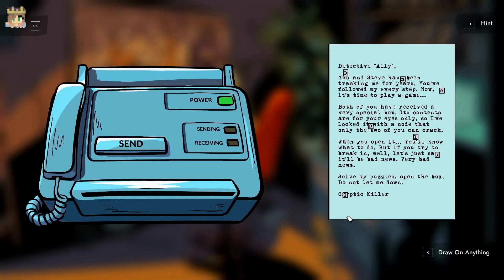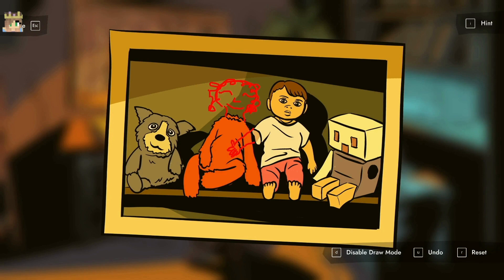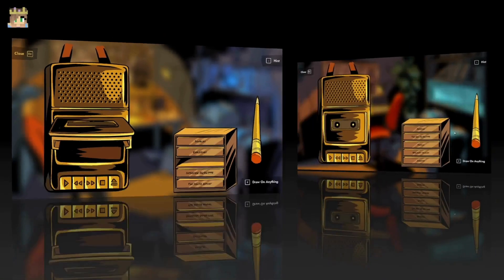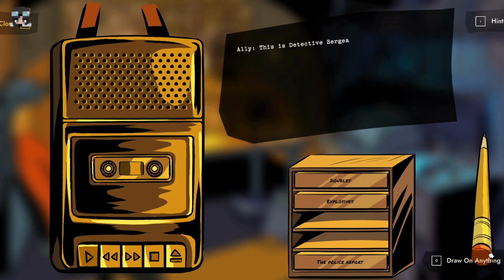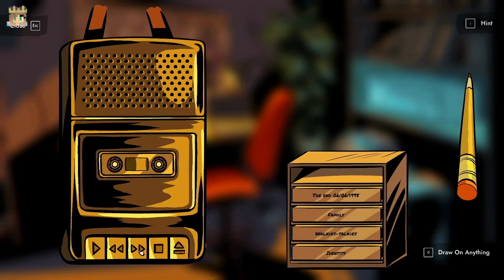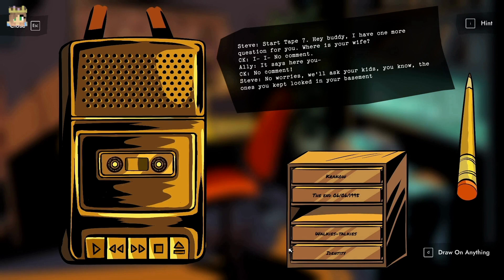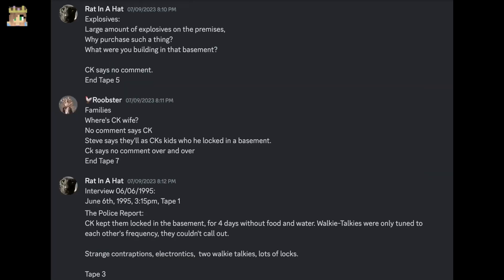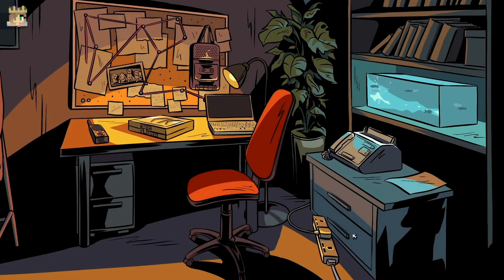He Did WHAT?!...Unsolved Case #2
Follow Rat and Ruby as they embark on a new adventure! Unsolved Case is a cooperative puzzle game where two players work together to solve the puzzles. It requires two players to communicate in order to solve the clues!!
In the first episode, Rat and Ruby are introduced to the Cryptic Killer, a mysterious figure who is out for vengeance.